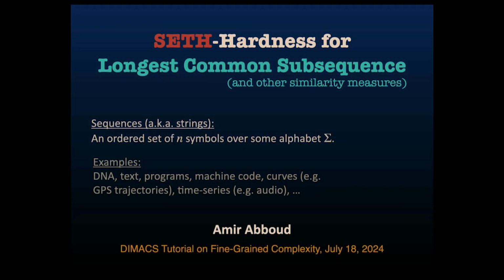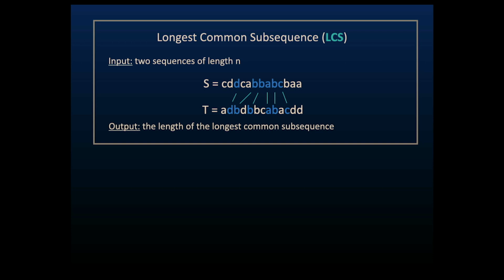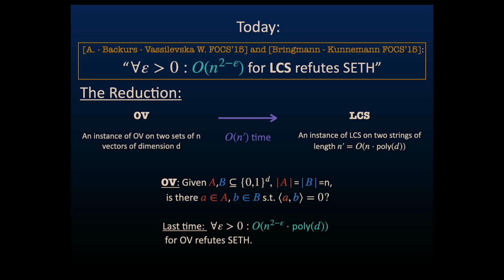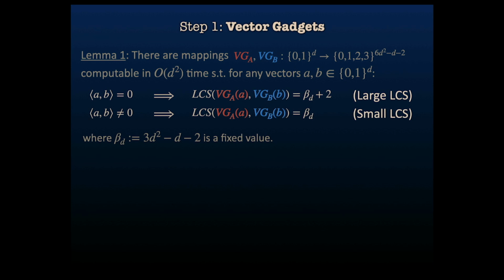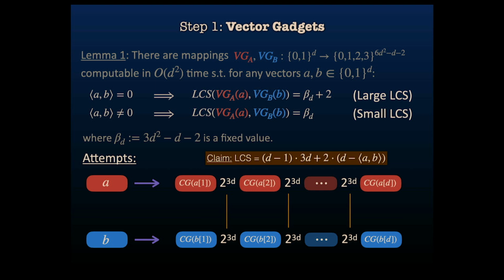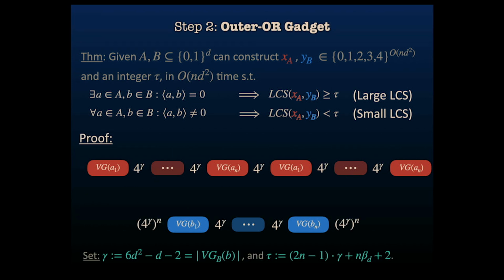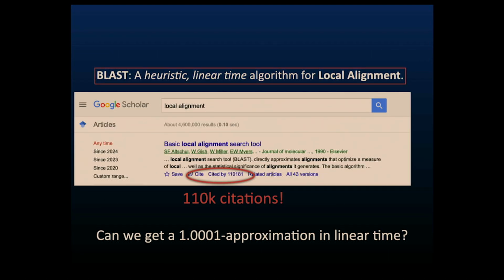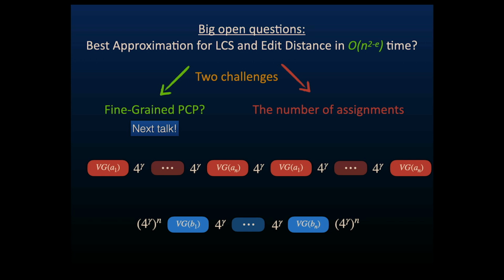Lecture 10: SETH-Hardness of LCS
Amir Abboud, Weizmann Institute of Science, presents at the DIMACS Tutorial on Fine-grained Complexity held July 15-19, 2024 at Rutgers University.